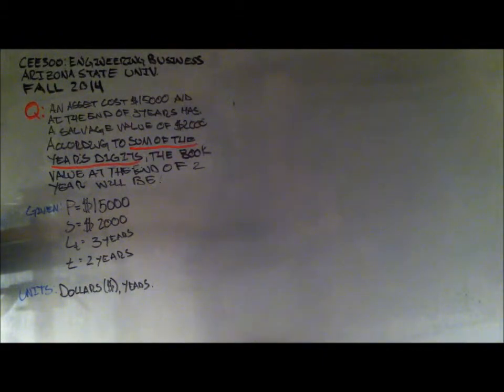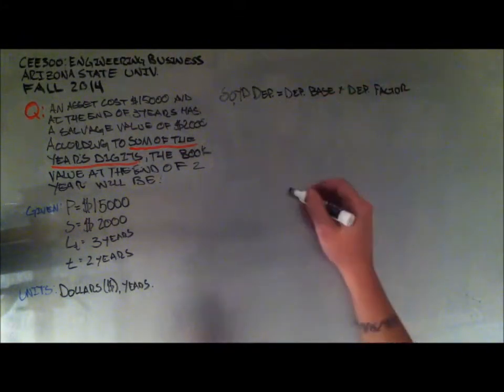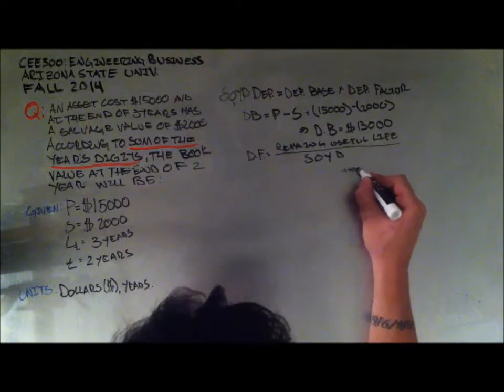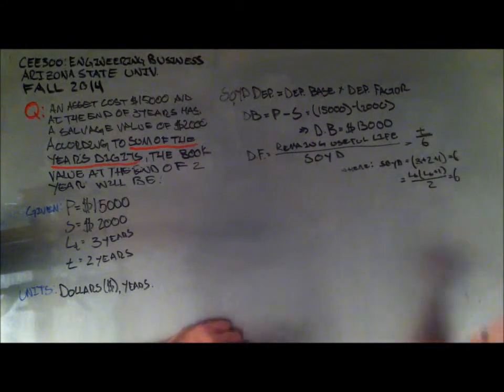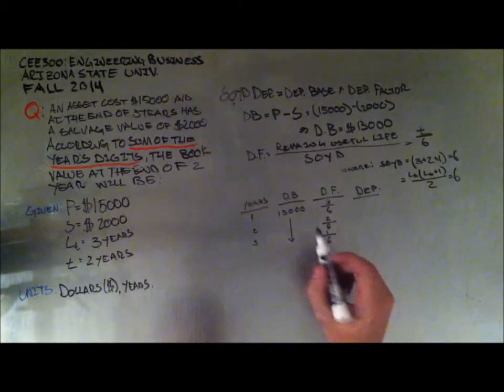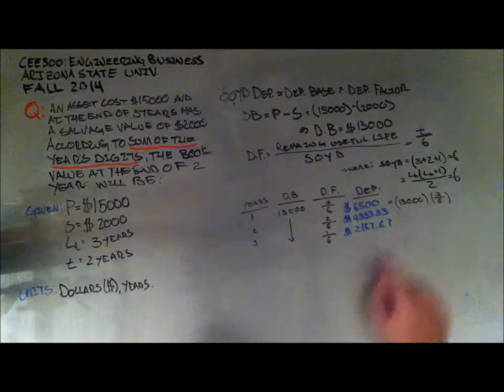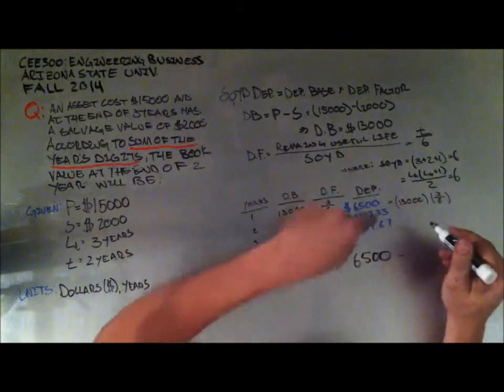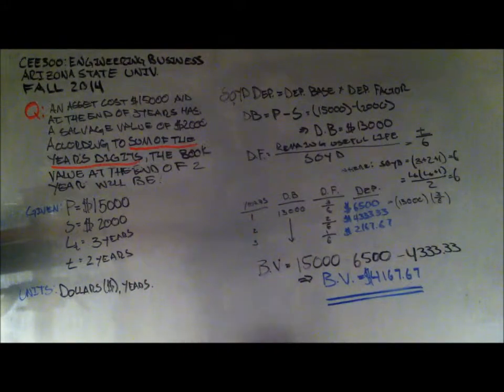CEE300 FE Solution PS3 6 Bill Rice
Solution to question 6 from Problem Set 3 issued in CEE300: Engineering Business fall of 2014. Presented by Bill Rice.